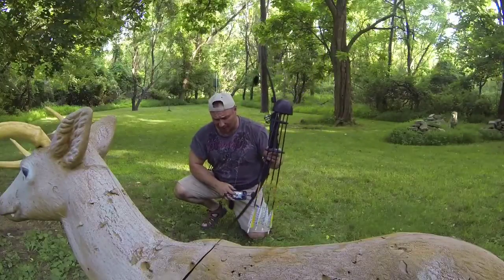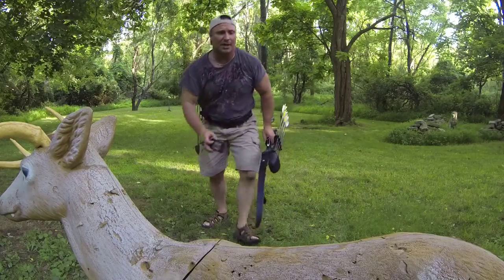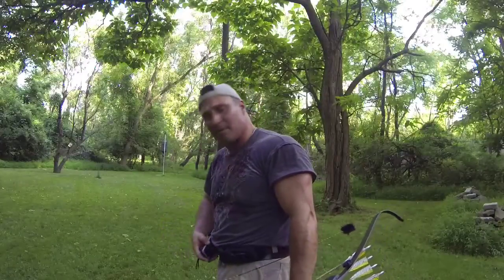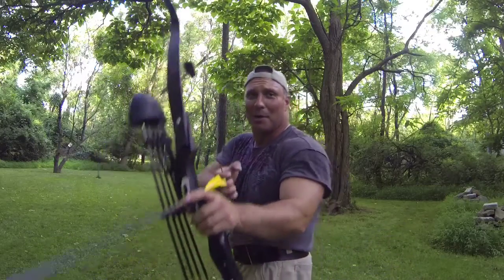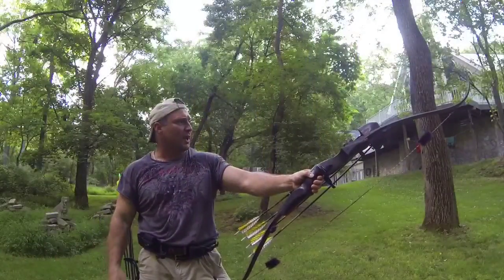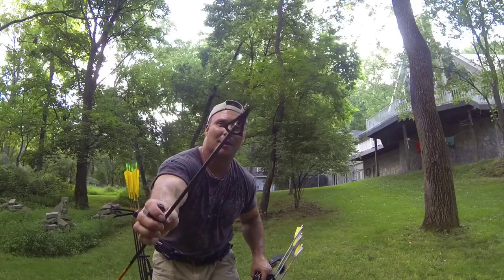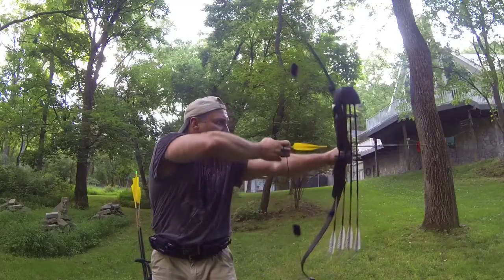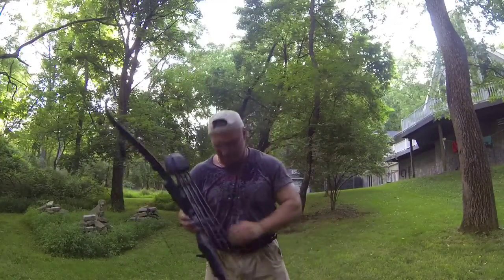Shooting Morrison Riser Hex 6 Bow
Using a GoPro to film Morrison Phenolic ILF riser with Border Hex 6 BB2 limbs